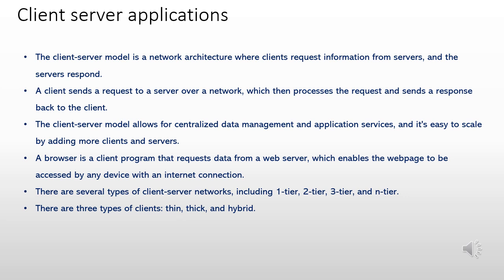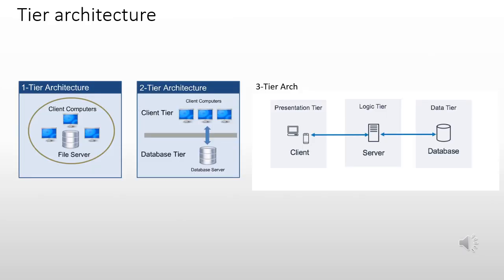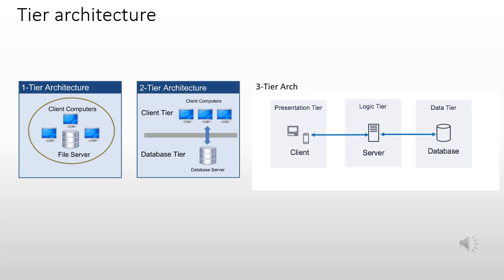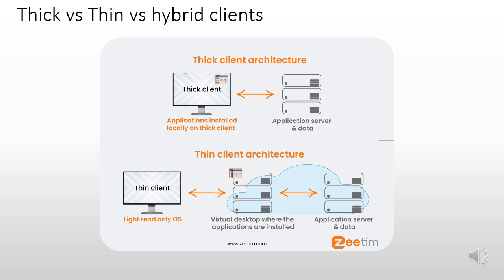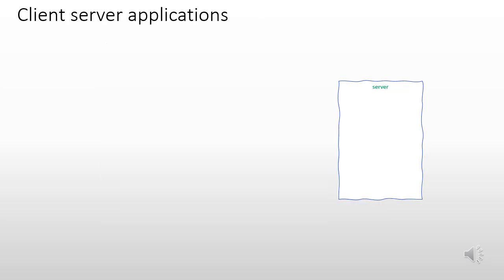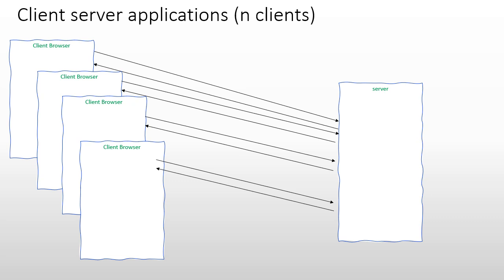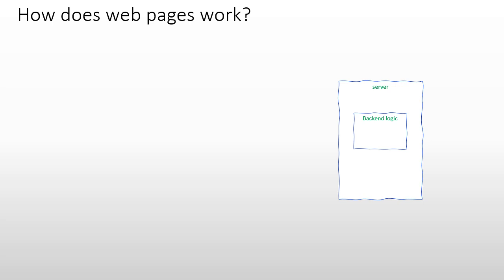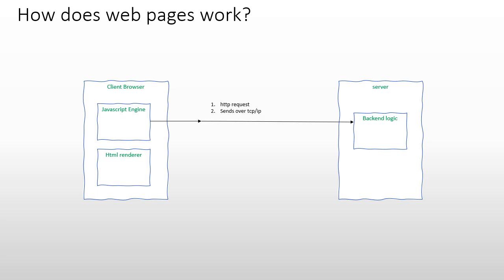1 client server model - web application